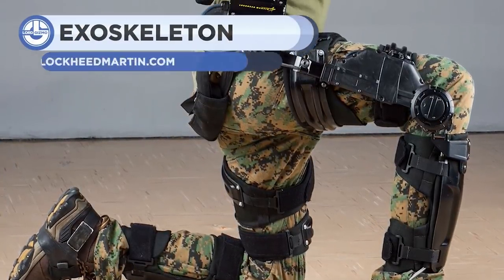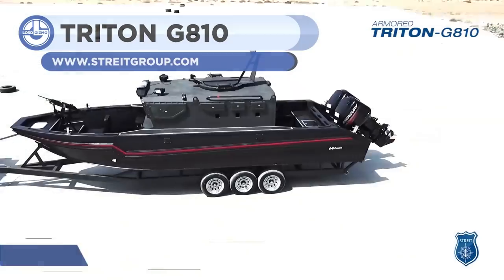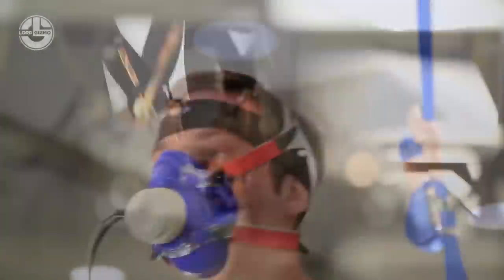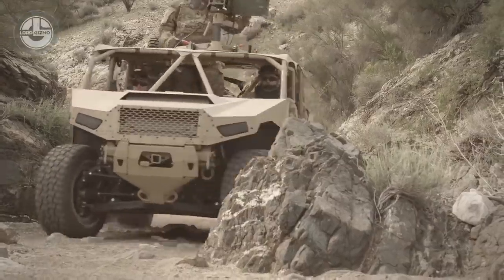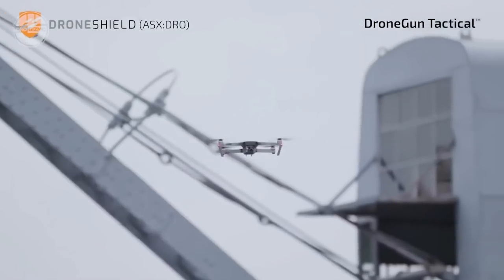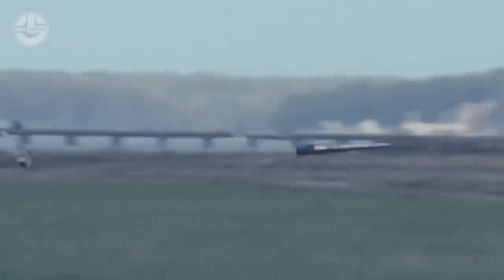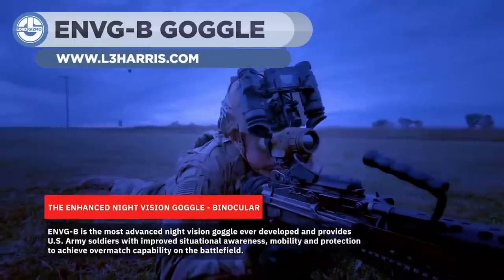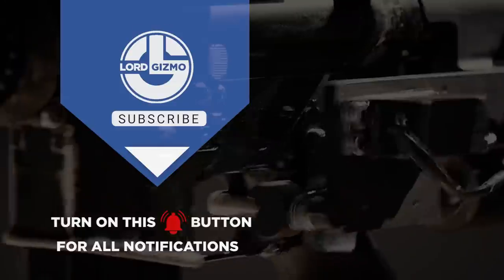20 Crazy Military Inventions And Technologies You Must See | Most Dangerous Military Weapons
Welcome back to another video from lord gizmo. Today we will show you some of the most advanced military inventions and technologies you must see. So stick to this video till the end, make sure to subscribe, like, and share, and don't forget to turn on the notification icon if you don't want to miss our next upload.

00:00 INTRO

00:14 LOCKHEED MARTIN - EXOSKELETON

00:51 OPEN WORKS - SKYWALL PATROL

01:44 HOLMATRO - DOOR BLASTER HDB 90 ST

02:21 RAYTHEON TECHNOLOGY'S  - HIGH-POWER MICROWAVE

02:48 STREIT GROUP - TRITON G810

03:50 ACTIVE DENIAL SYSTEM

04:38 SOFT ROBOTIC EXOSUIT

05:32 ELBIT SYSTEMS LTD. - ATMOS

06:25 DUKE ROBOTICS  - TIKAD DRONE

07:07 GENERAL ROBOTICS - DOGO

07:49 POLARIS DAGOR

08:28 KALASHNIKOV GROUP  - СТЕНА "WALL"

09:33 ROBOTEAM - MICRO TACTICAL GROUND ROBOT

10:16 DRONEGUN TACTICAL

10:59 SIKORSKY RAIDER X

11:47 QUANTUM STEALTH

12:44 CALIBER MK4 & T7 HARRIS

13:58 SIG MCX VIRTUS

15:18 MULTI-MISSION RAILGUN

16:16 ENVG-B GOGGLE

16:46 THeMIS - COMBAT UGV

18:07 THANKS FOR WATCHING - SUBSCRIBE FOR MORE
0